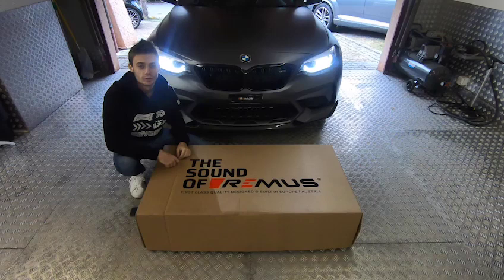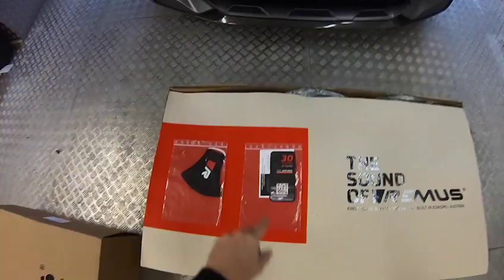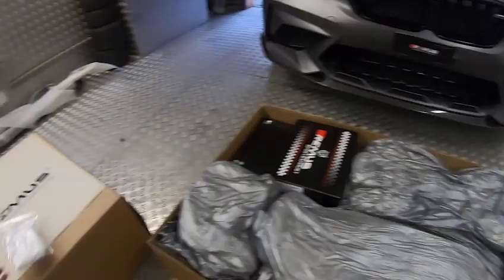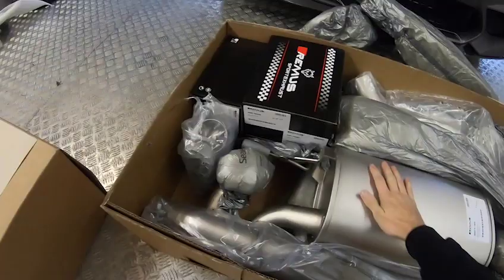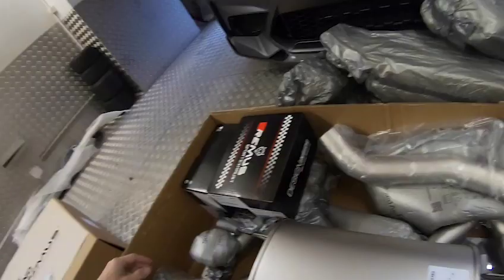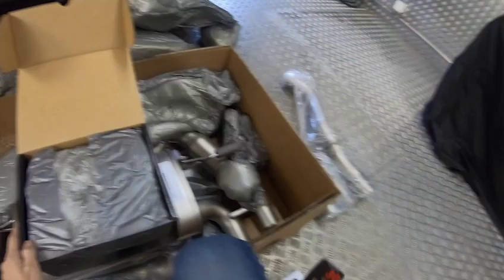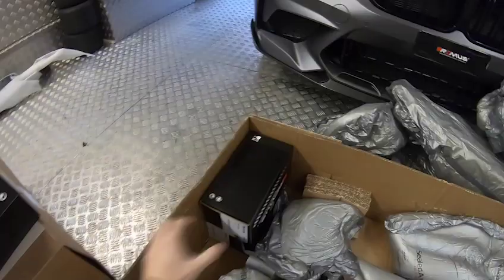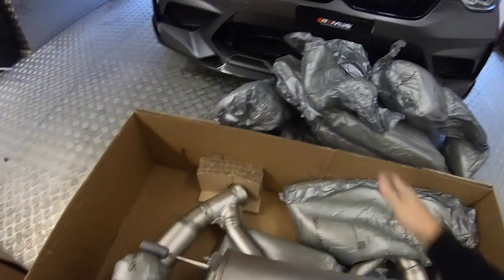NEW AWESOME REMUS SPORTEXHAUST FOR MY M2 COMPETITION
Hey everyone, in this video I will install a new sport exhaust system, by REMUS Innovations, in my BMW M2 Competition. Come along as I unbox the system and as I test it out and react to it.